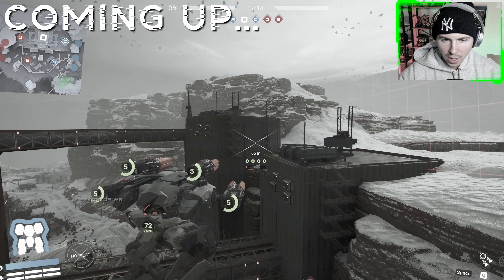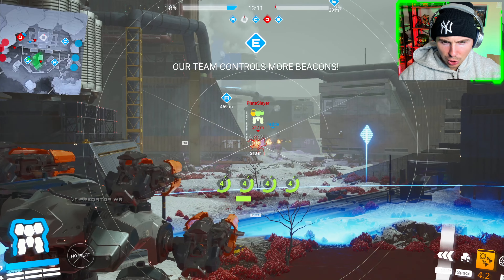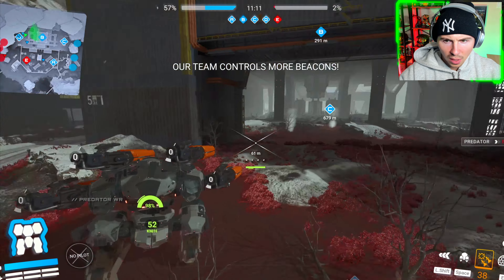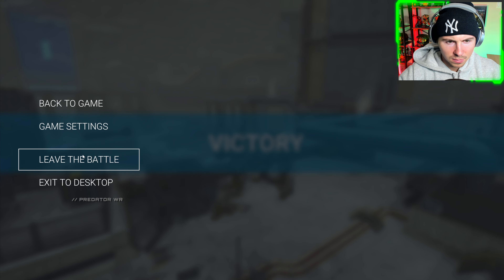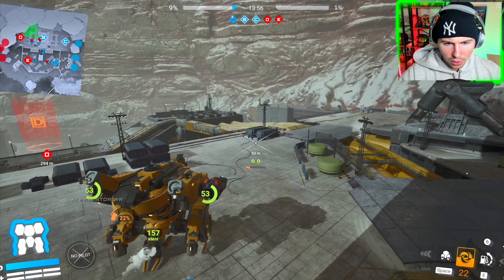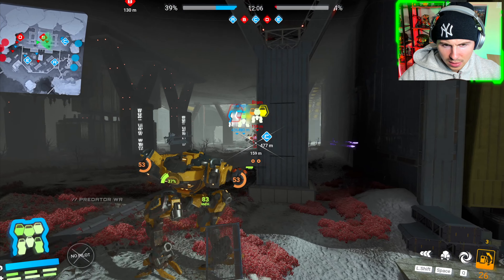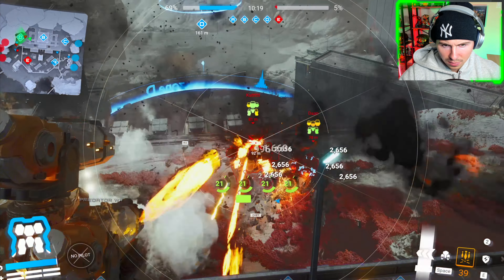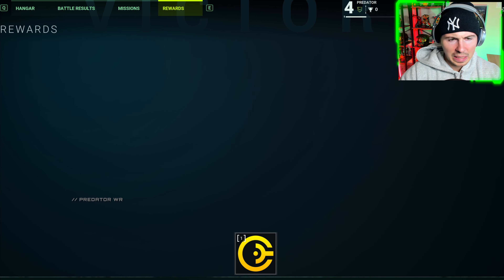NEW Snow Map Is Here - Big WR Frontiers Update Has Arrived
New Map? The big update has finally arrived and there is a ton of new stuff. No wonder it took so long, it's pretty much a game overhaul. Everything from hangars, to looks of robots and weapons, paints, maps and more. This isn't a new map, but it sure looks like it. This is mont map, but it is very different. The centre beacon has remained similar with the crusher above but everything is different and it is now a snow map. The other side of the map is completely different looking as well with different buildings and cover. Really excited to test everything out! New Snow Map ❄️

► Chapters
0:00 Intro
0:05 NEW Snow Mont Map - Game 1
6:26 New Robot Look Gameplay - Game 2
12:31 End Wrap Up